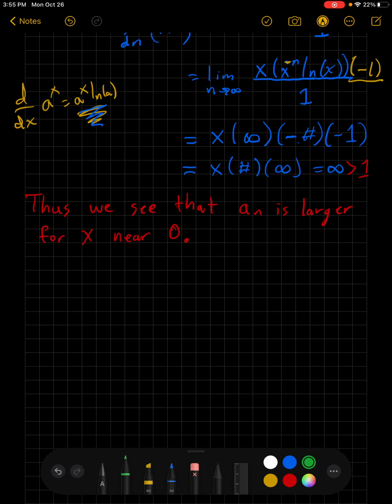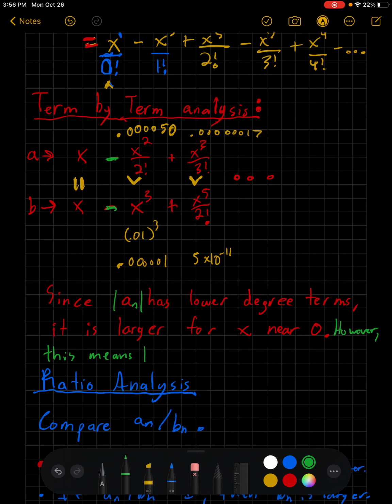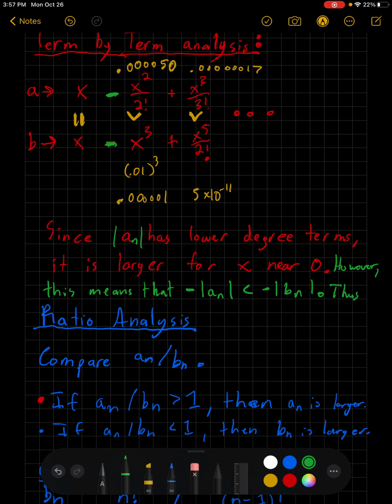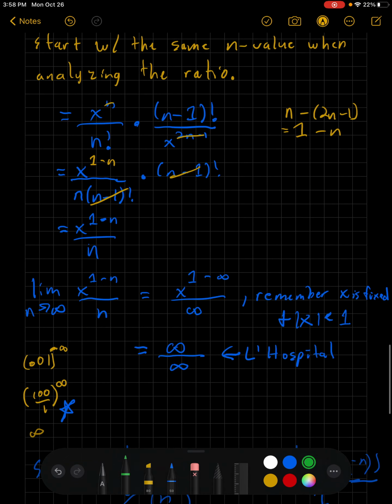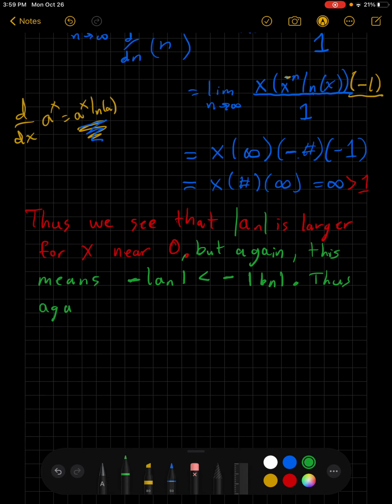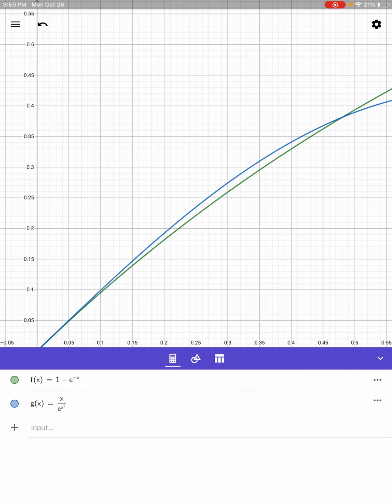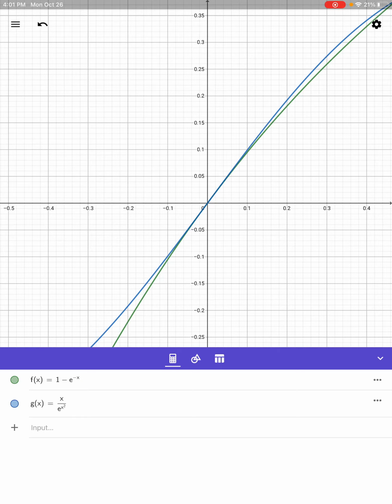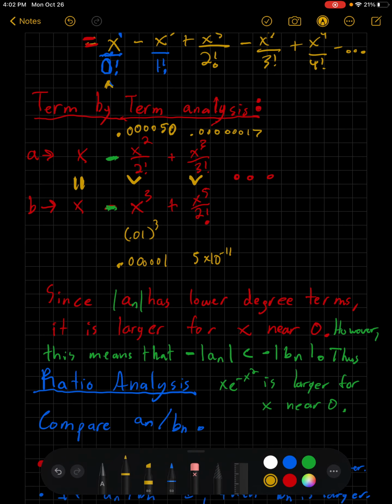10.3 pt 3